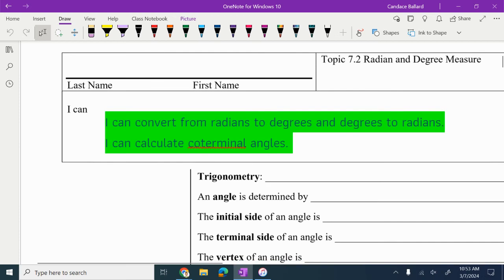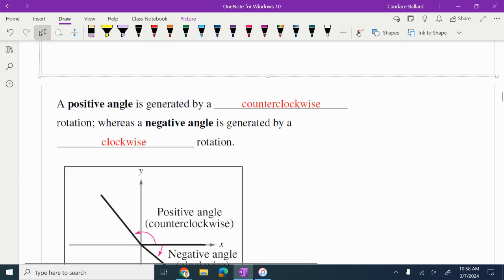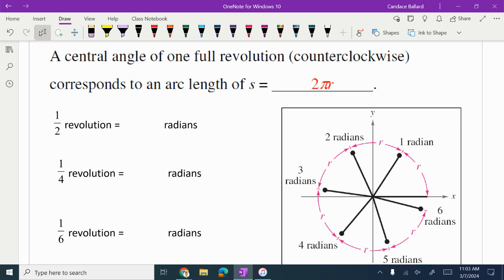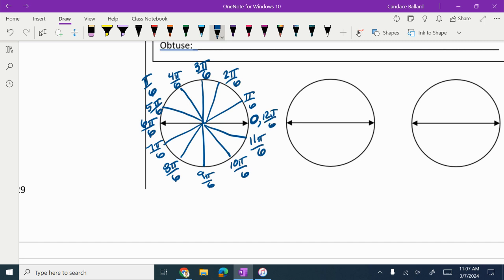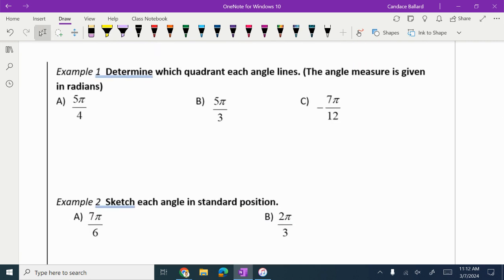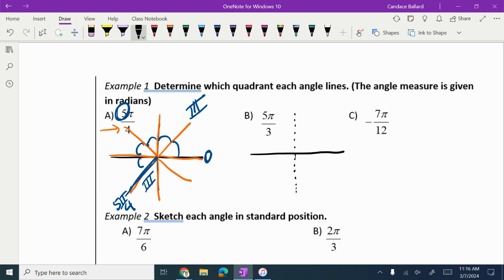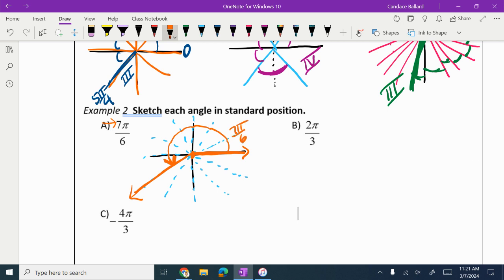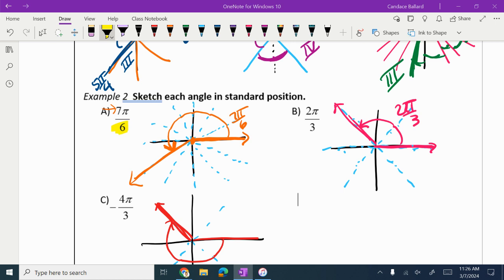A2T Topic 7.2 Examples 1 & 2